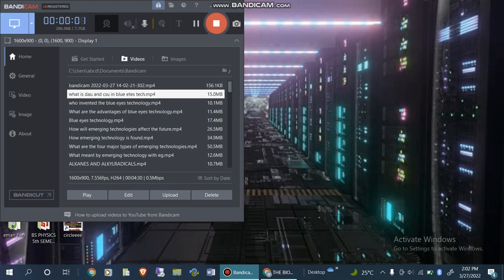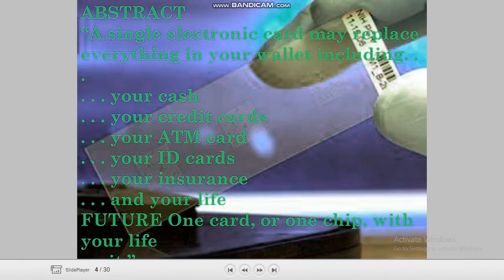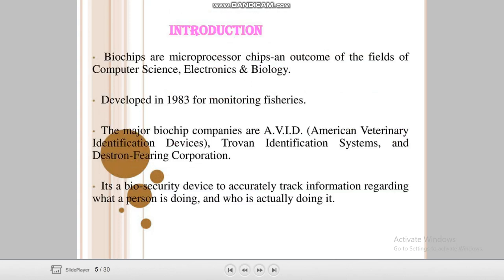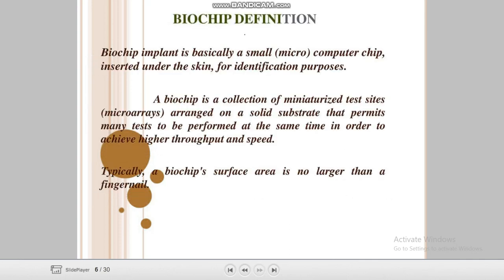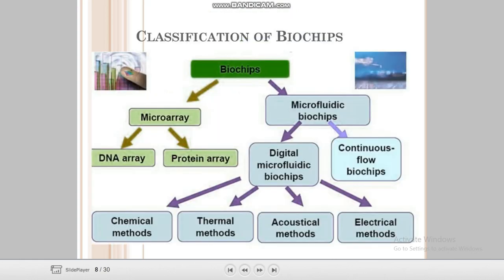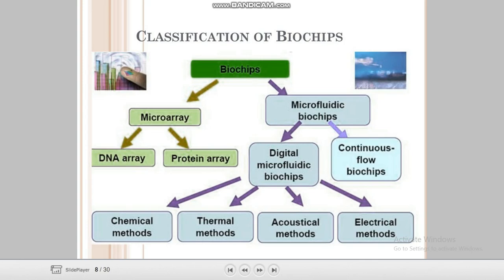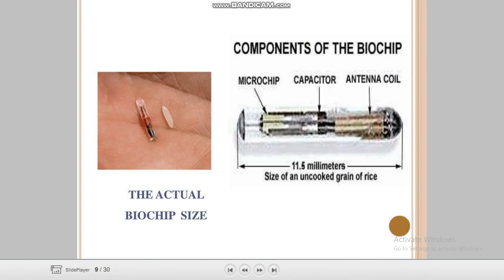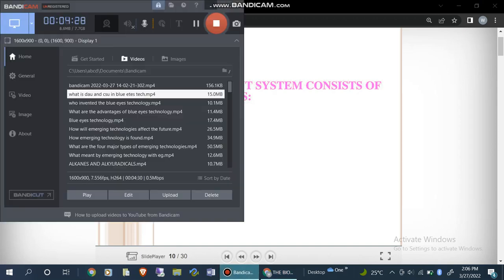Explaination of Biochip and its Classification | Vid 1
Hi Guyz😊

I am researching on a biochip So I decided to share my information with you✅

In this video I am explaining about the biochip and kts classifications🔥